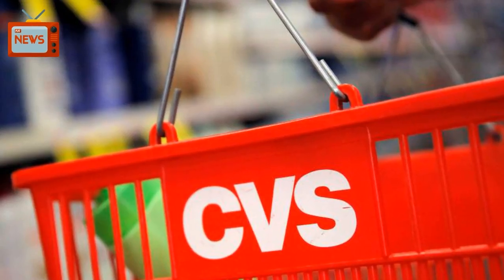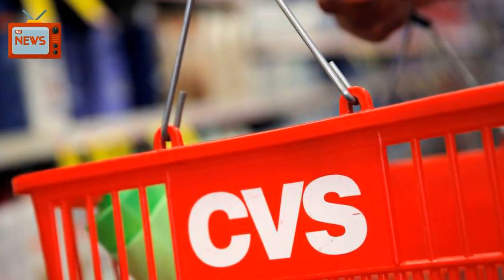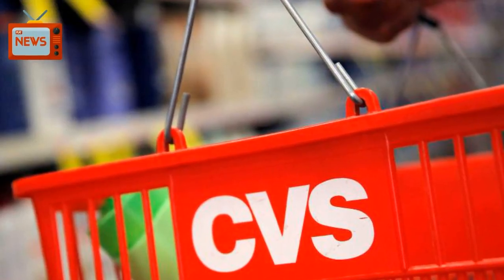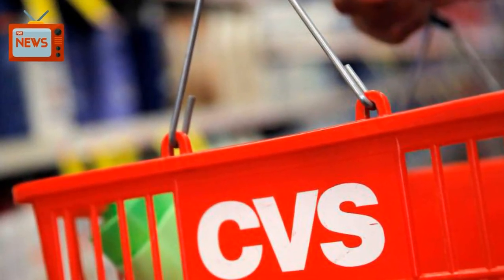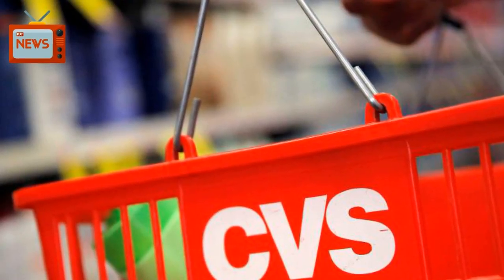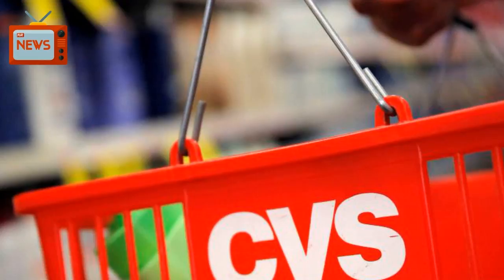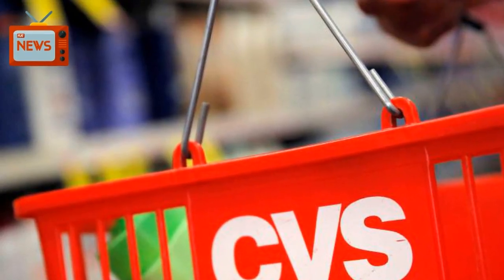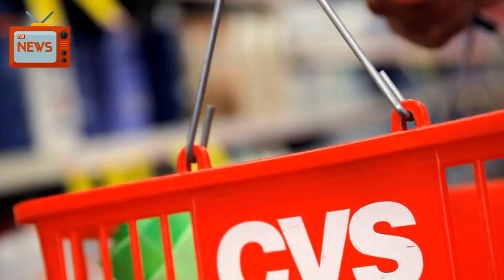Exclusive: CVS eyes major expansion of health clinics with Aetna deal - sources